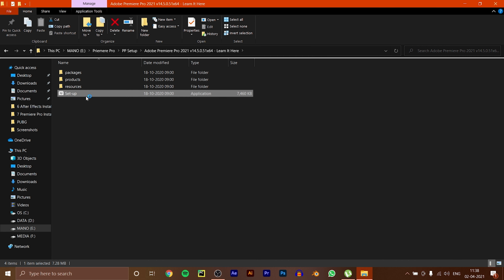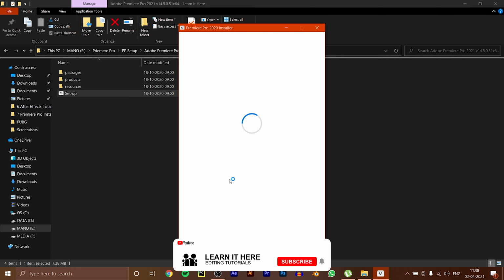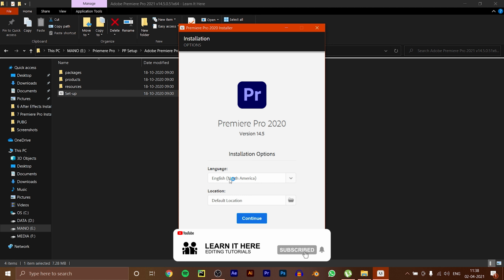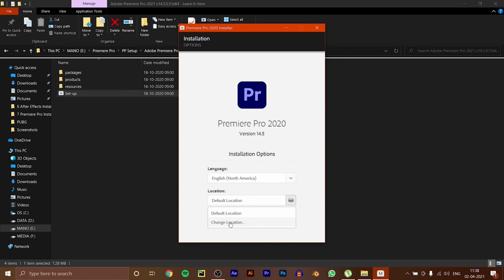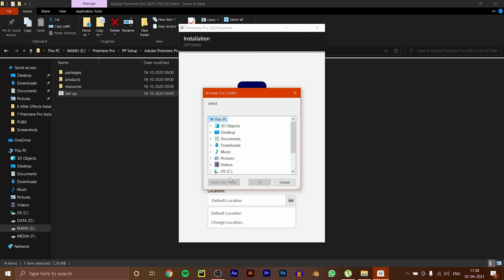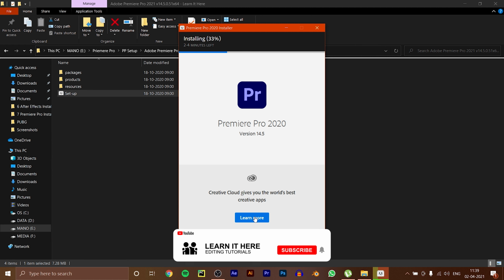How to Install Premiere Pro 2021 | Adobe Premiere Pro 2021 | FREE SOFTWARE | SAFE & SECURE | LIH👥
Hello Everyone, Great to see you here. Welcome to my Learn It Here YouTube Channel, in this channel, you will be able to learn video editing in After Effects, Premiere Pro, Blender, Kine Master, and some tech stuff. In this video, we are going to see some after-effects tutorials based on a logo animation for beginners and professionals. I have provided all the required media files below.

AD-FREE DOWNLOADS

If you can't, I shall do it for you (PAID SERVICE)

THANKS 💖